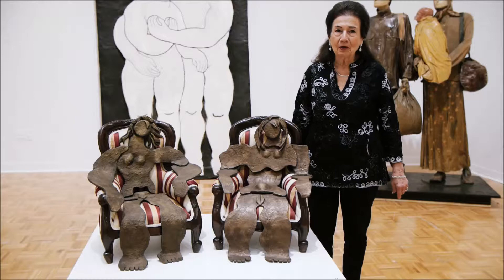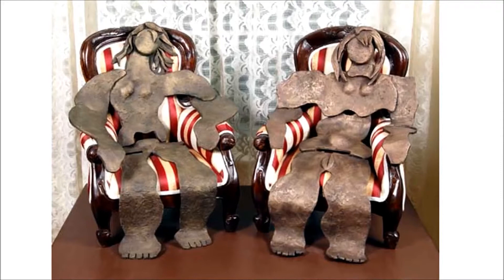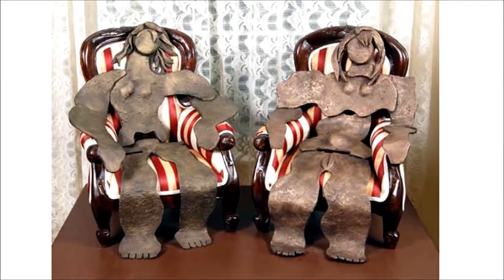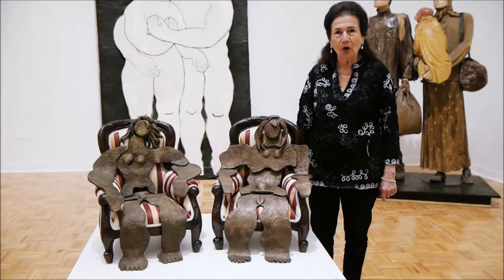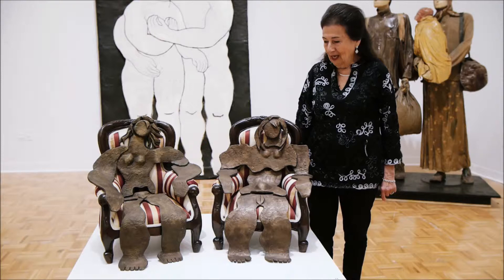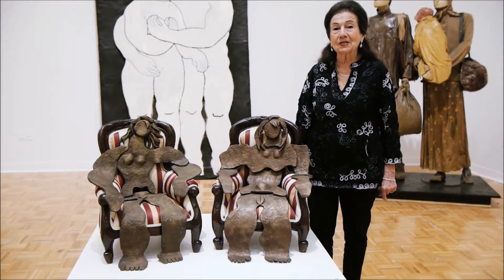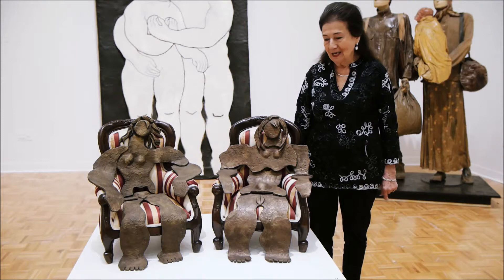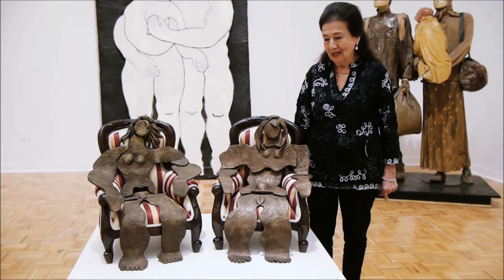Naked Ladies on Chairs